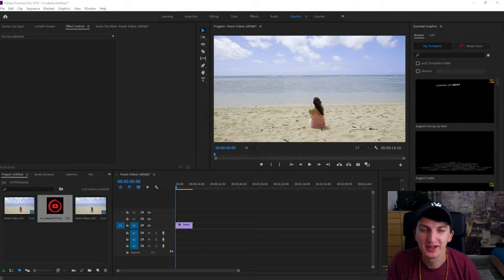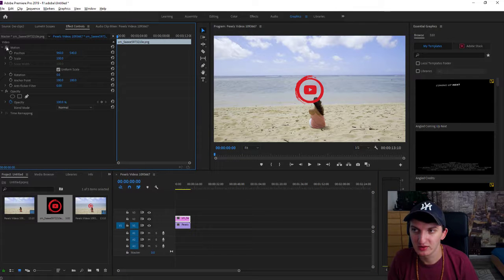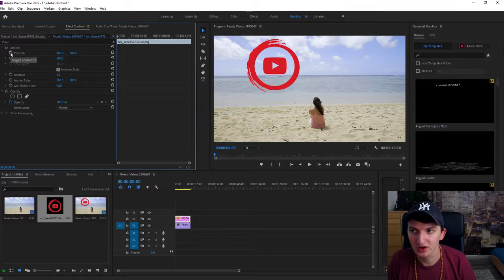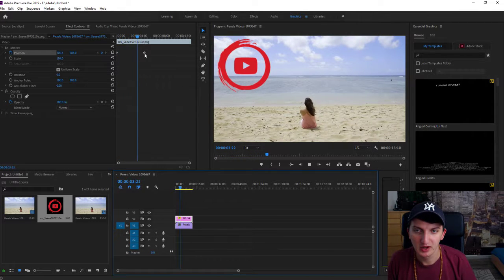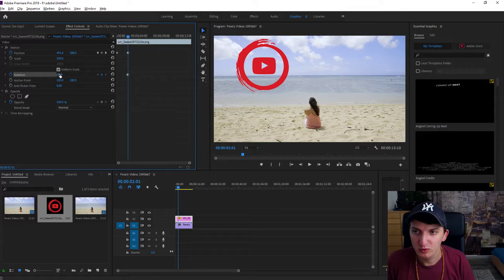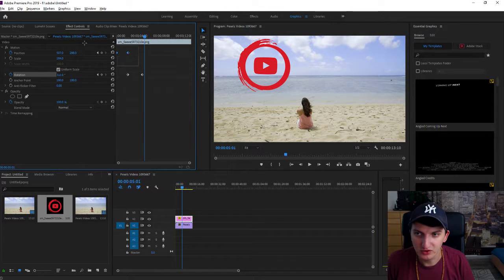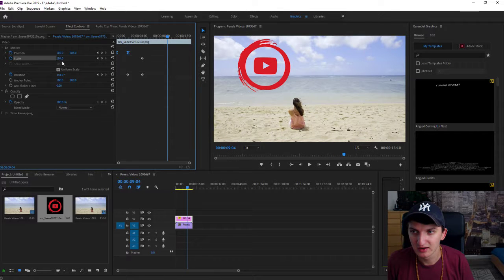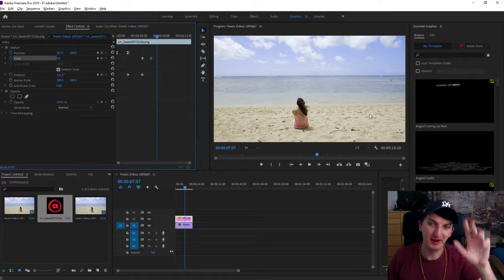How to Animate Objects in Premiere Pro 2019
In this video you will learn how you can animate objects in adobe premiere pro, how to move objects and images in adobe premier pro, how to rotate image in adobe premiere , transferwise ‏‏‎ ‎

GET AMAZING FREE Tools For Your Youtube Channel To Get More Views:
Tubebuddy (For GROWTH on Youtube):